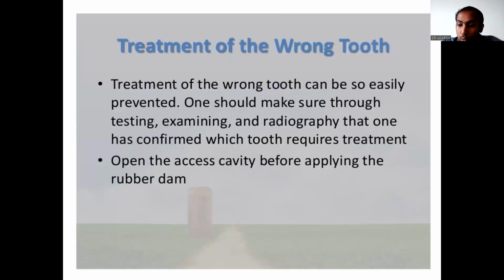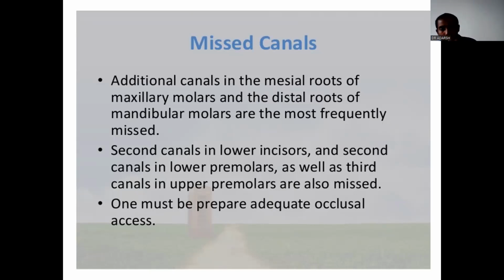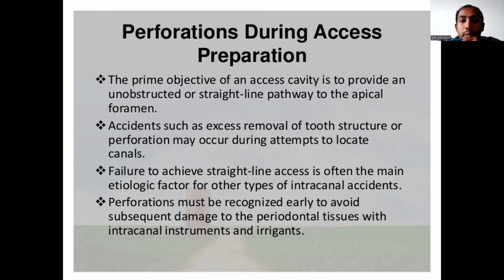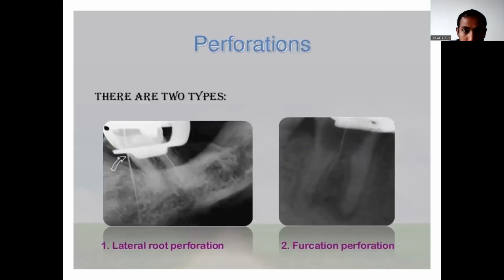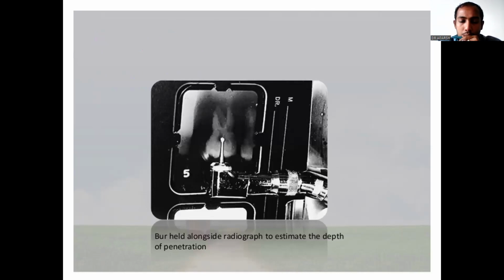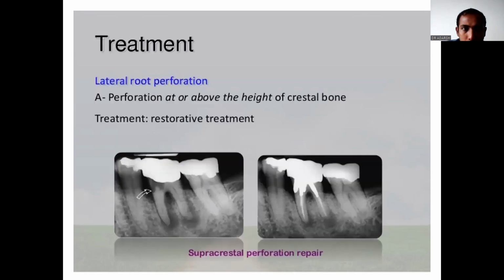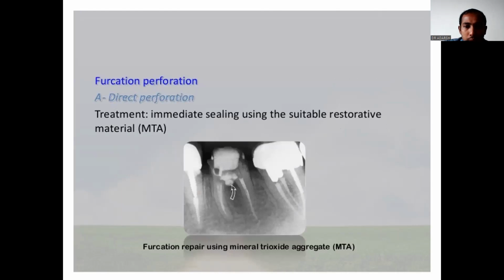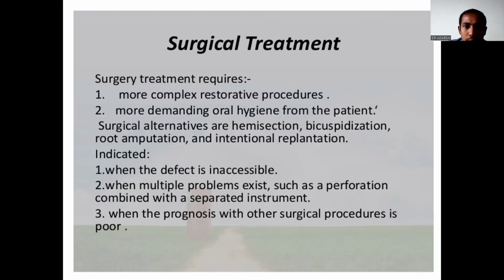PROCEDURAL ERRORS IN ENDODONTICS | Dr ADARSH | DEPARTENT OF CONSERVATIVE DENTISTRY AND ENDODONTICS